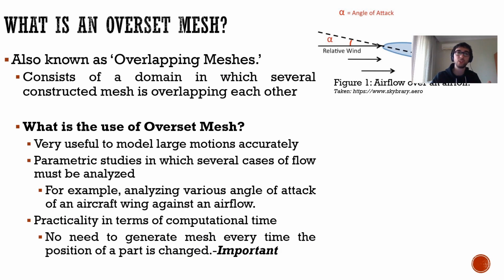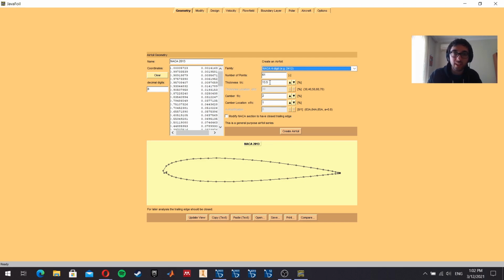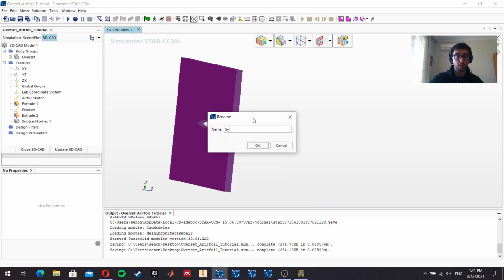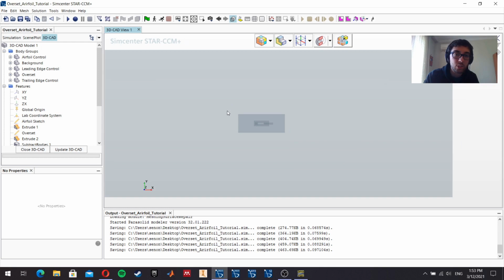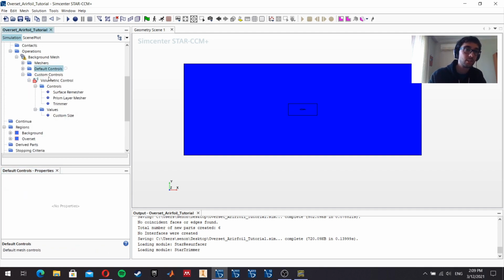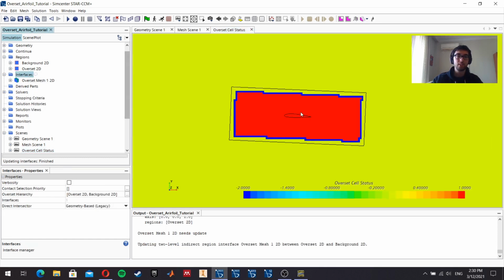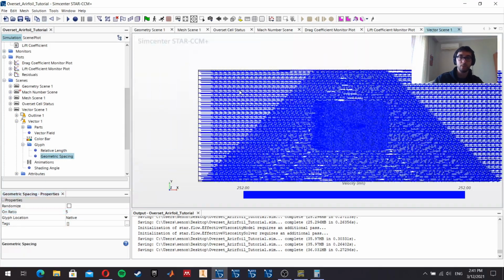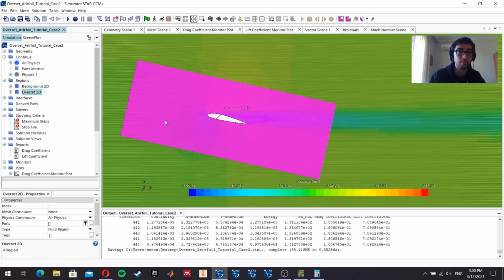A Flow Case Study: Transonic Air Flow Over NACA2213 Airfoil Using Overset Mesh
Hello,
This video is for those of you who would like to analyze aerodynamics over an airfoil using an Overset Mesh.
In this video, you will learn how to create the domain through creation of necessary body parts and surfaces in CAD with the help of importing point coordinates, creation of required regions and mesh for overset analysis. Moreover, you will learn how to display the results with creation of scenes.

I'm hoping that this video will contribute to your knowledge!

Take care!